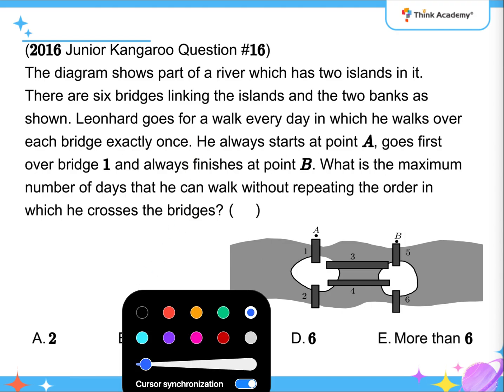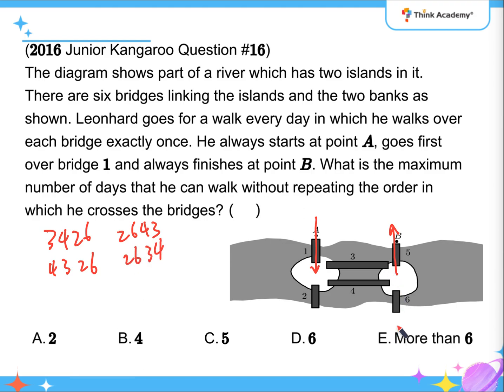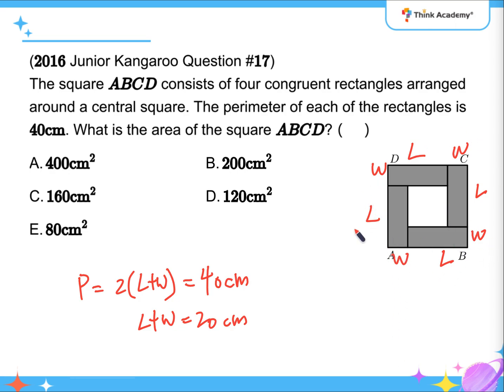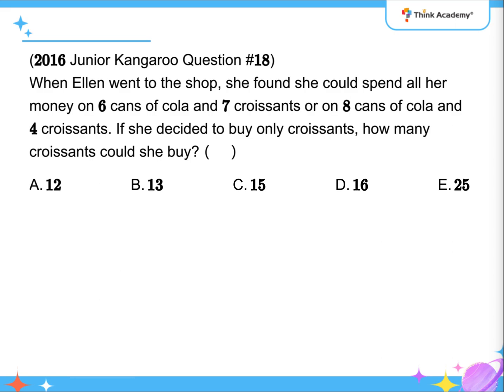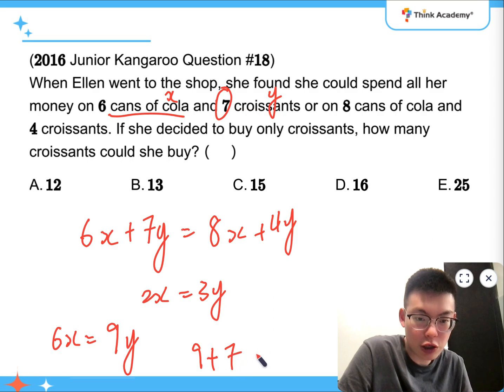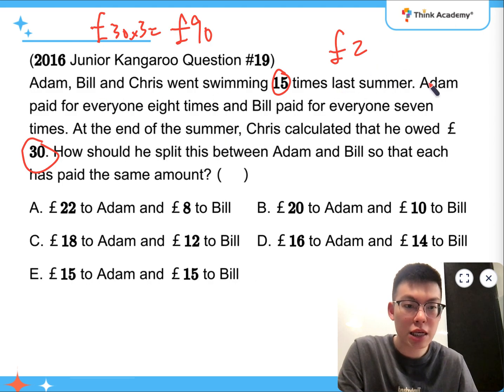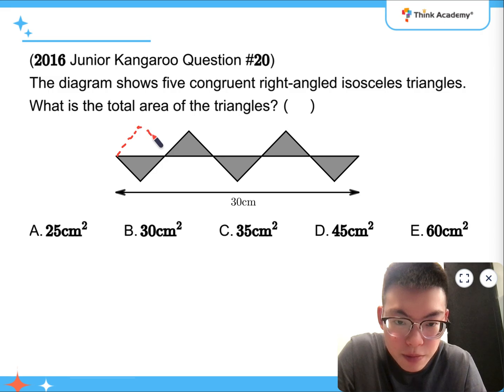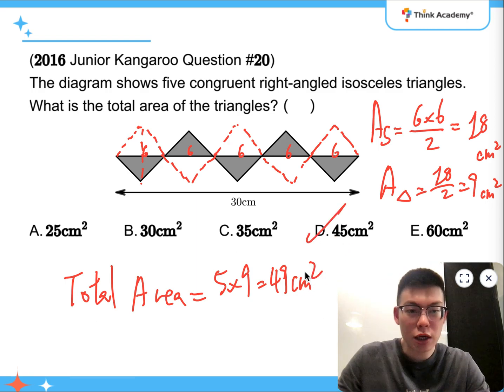2016 Junior Kangaroo (Q16-Q20)